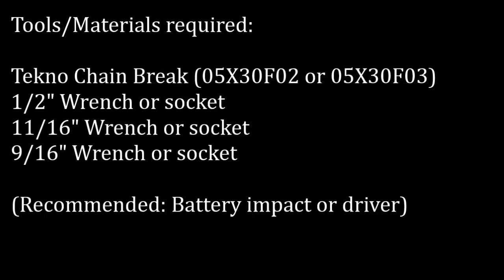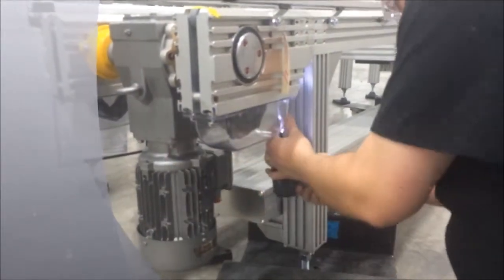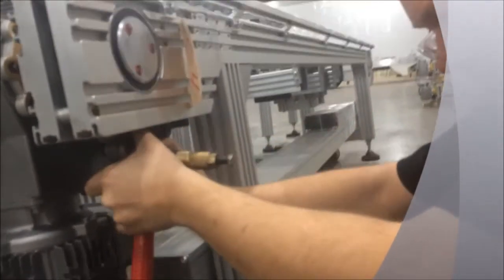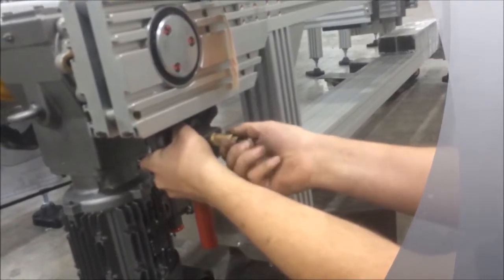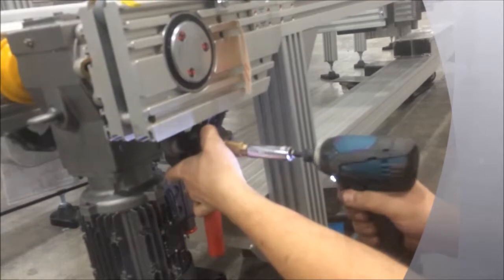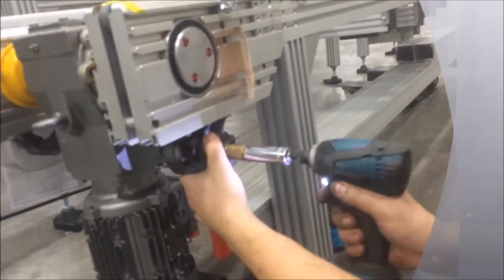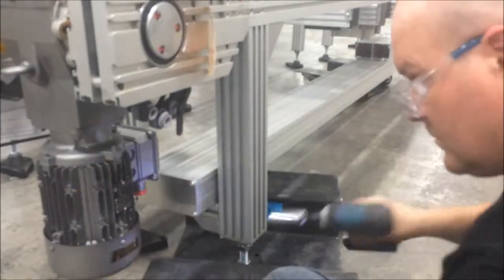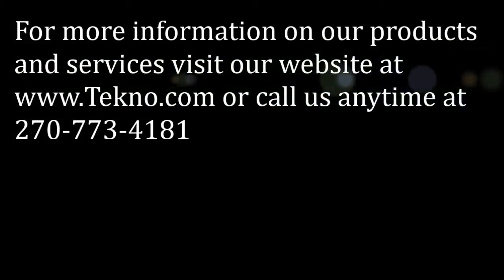2060 Chain Break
The proper technique to break Tekno's 2060 conveyor chains